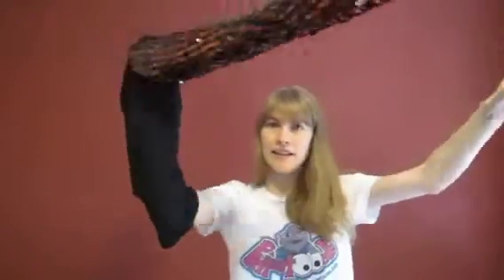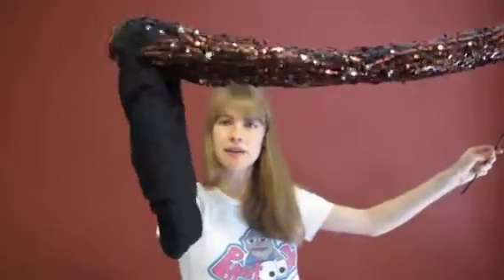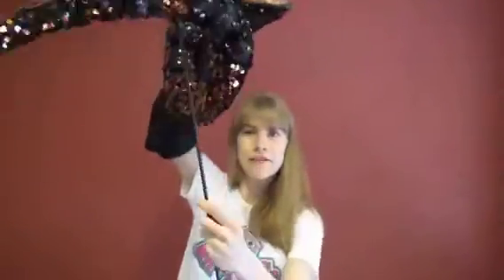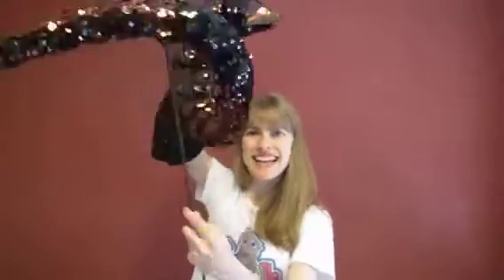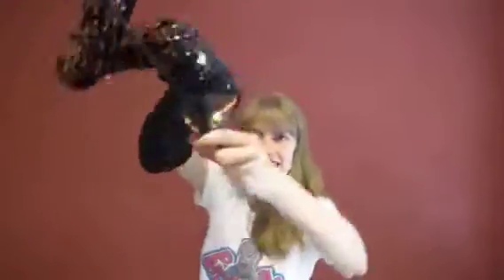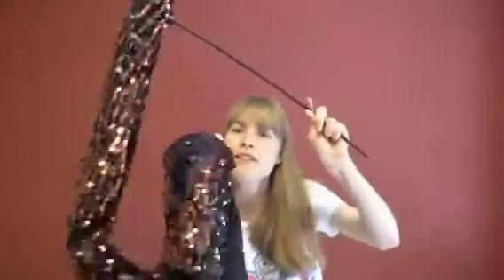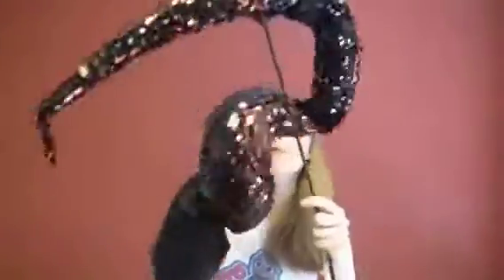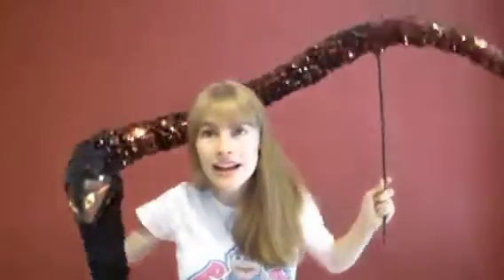Video test - custom snake puppet